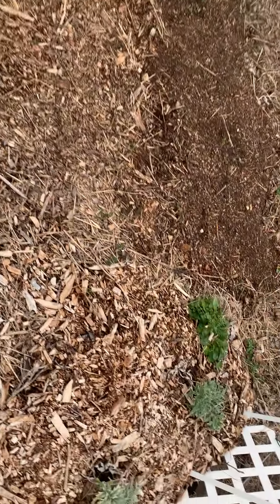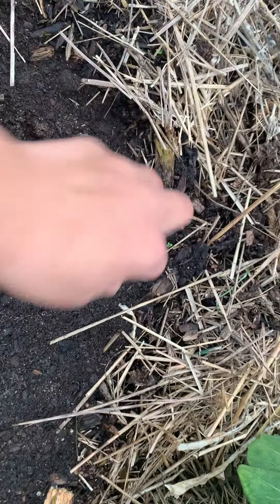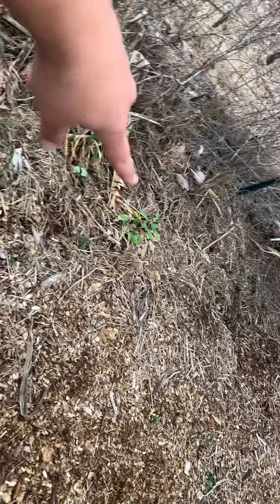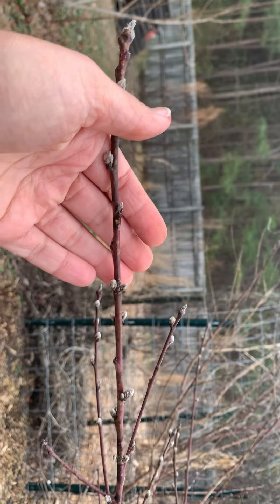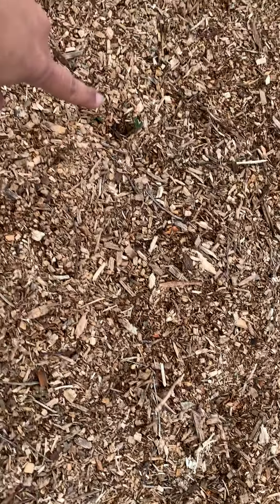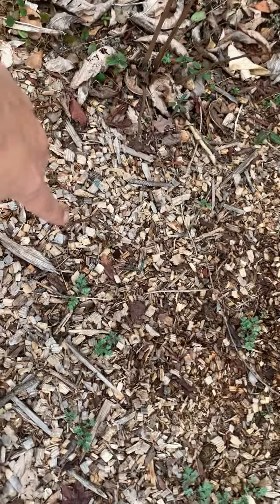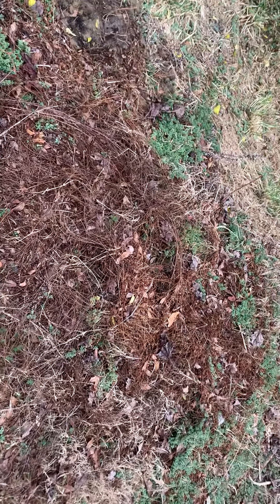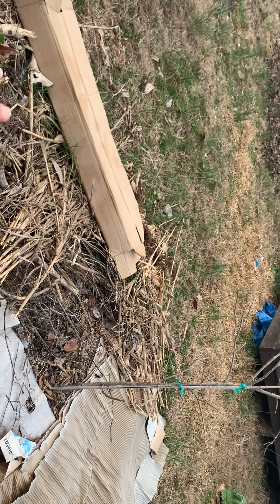Late Winter Walk part1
My phone ran out of storage!  I had so much more to show you!  I wanted to show the apple trees, the guava, and a bunch of other goodies, plus Pennies pond area, the elderberries, and more!  I’ll have to do a part 2 soon.  :)